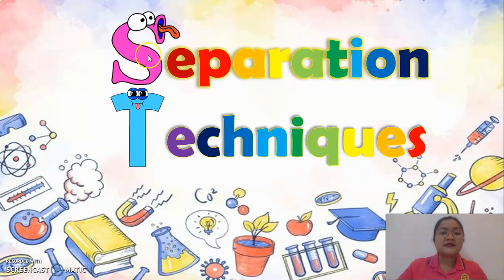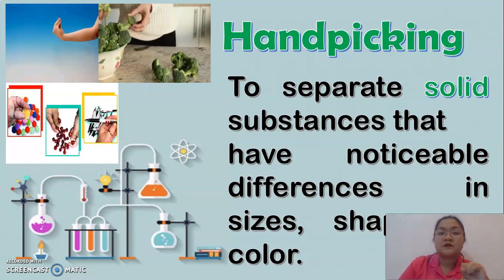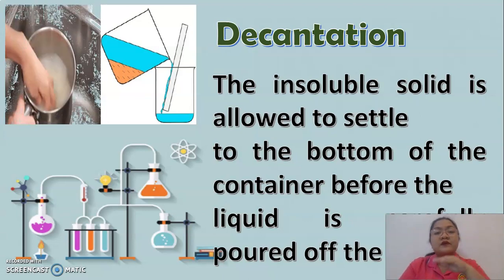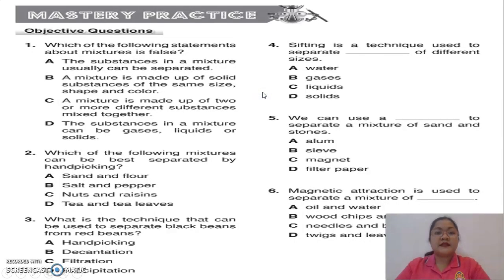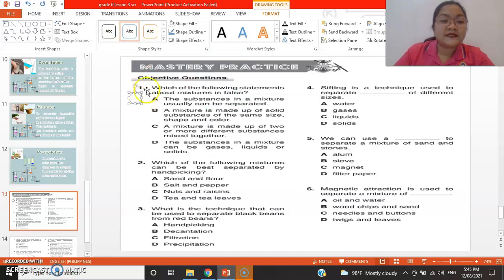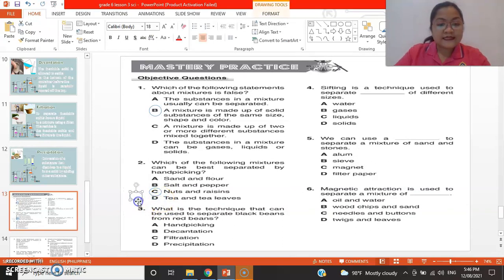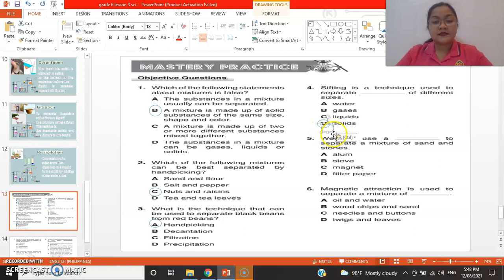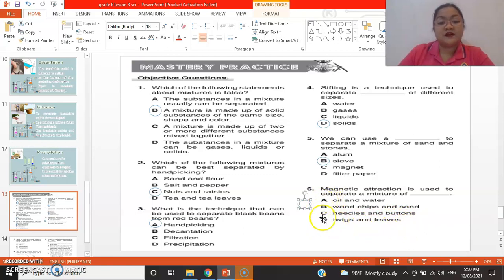Online Class #5 "Separation Techniques PART 3" Prathom 6 Science (Sukhanaree School)